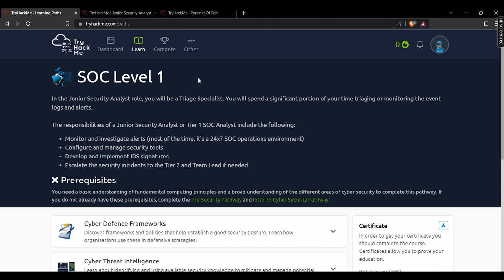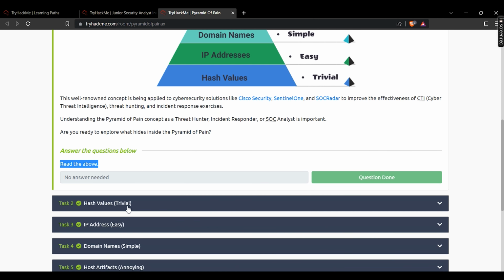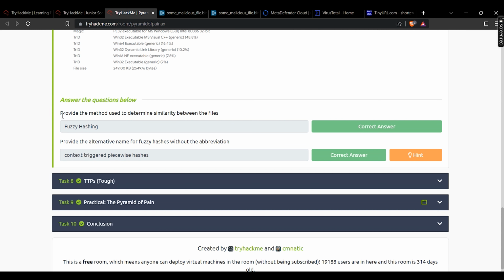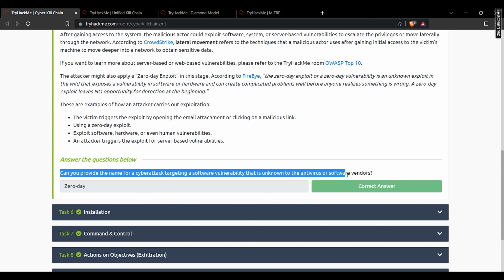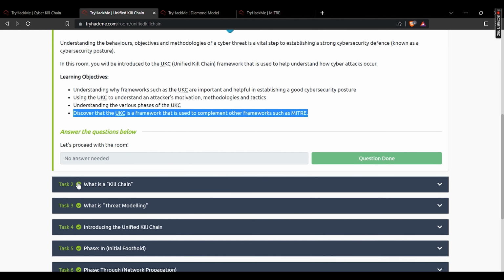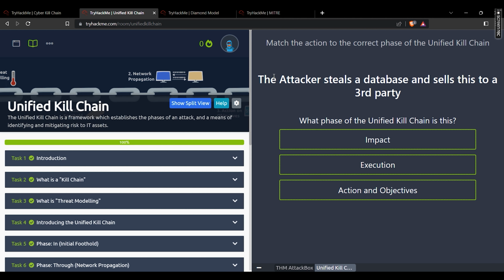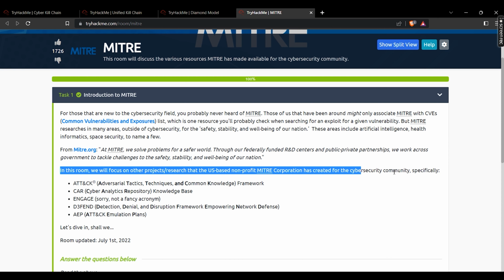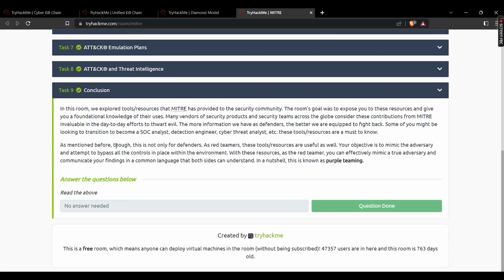Cyber Defense Frameworks - Try Hack Me - SOC Level 1 [WALKTHROUGH]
Hello everyone!

In this video, we'll be looking at the SOC Level 1 learning path from Try Hack Me. For this video, we'll dive into the Cyber Defense Frameworks module of this learning path. We will solve all the questions & challenges in this module.

This video is only intended for learning purposes.